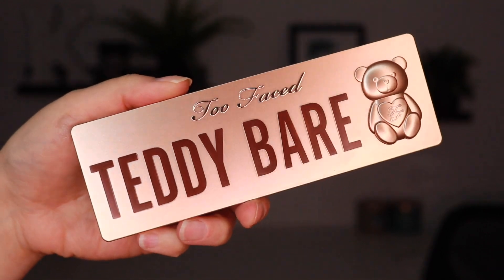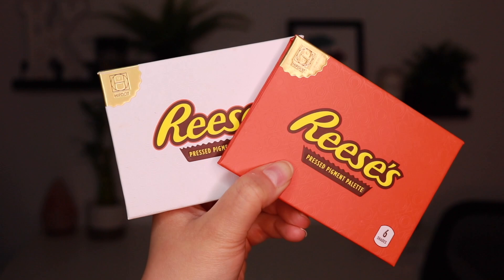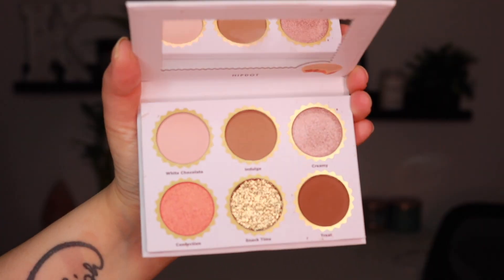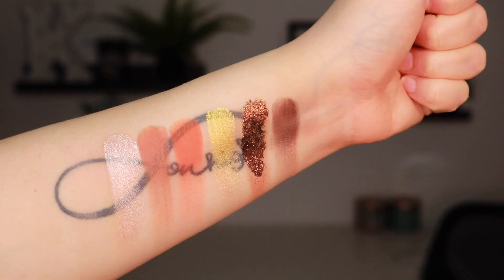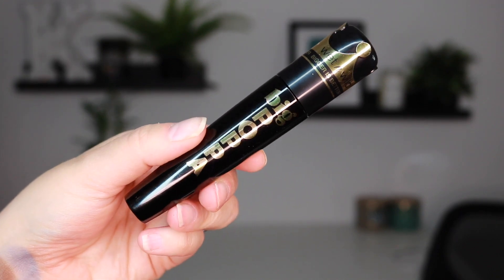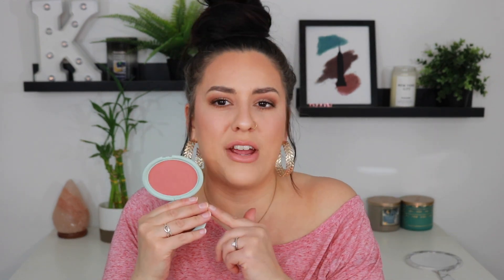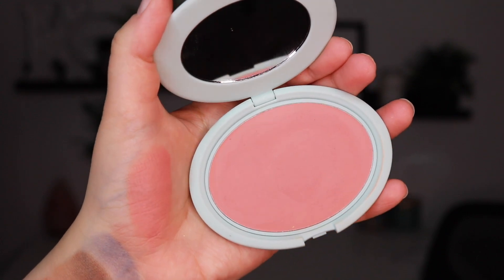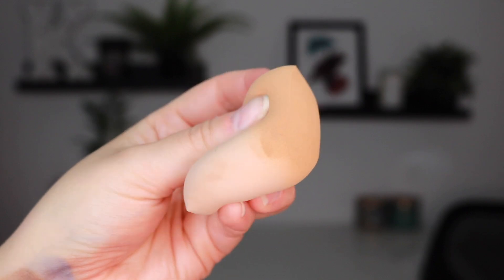NEW MAKEUP SPEED REVIEW! The good and the TERRIBLE!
[WATCH IN HD] New Makeup Speed Review! Let’s review some of the new makeup I have tried recently. There are some amazing products in this line up, as well as some major disappointments. What have you tried recently?

WHAT I’M WEARING:
Top: Victorias Secret
Earrings: Forever21
Necklace: Fossil

SAVE $5 ON YOUR ORDER OF $20 or more! USE CODE “5krystalkbeauty” AT COLOURPOP.COM (I do not make a commission :)

*This indicates a commission based link. This helps me so much and if you chose to use it I am forever grateful! THANK YOU FOR YOUR SUPPORT!